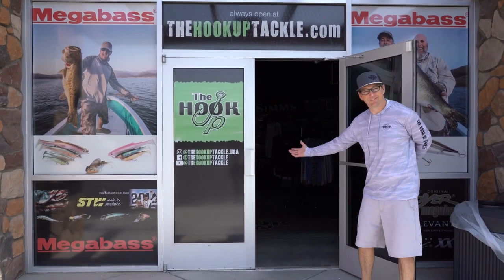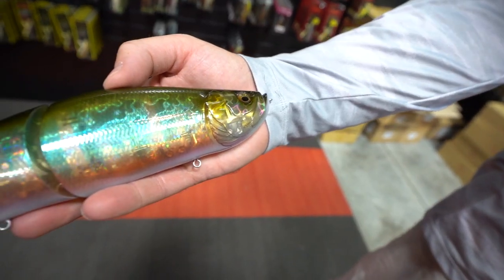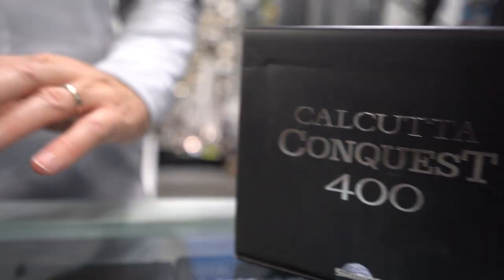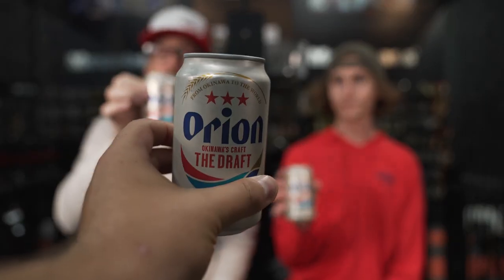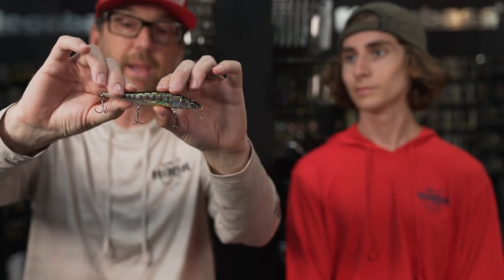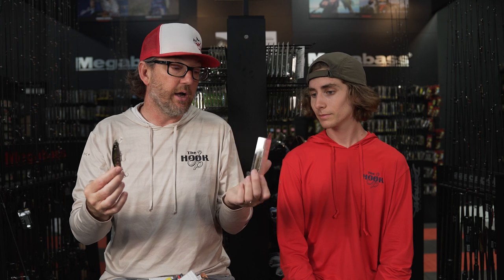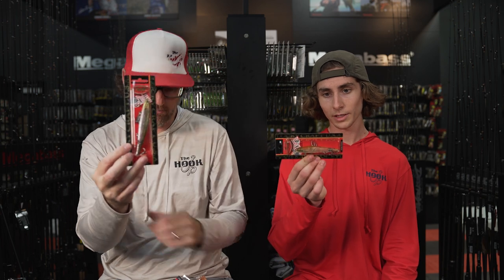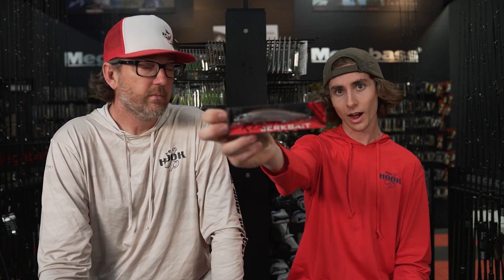Are These Japanese Baits The Best For Catching BIG Trout From Any Lake Or River!? Full Breakdown!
Welcome to another exciting episode of Trout Week!! In today's video we follow up on our last video where Kalin, Andrew, and Hunter explore the south west in search of a big trout!! We go over the gear they were using, how they use it and their approach to targeting big fish out of any big water scenario!!